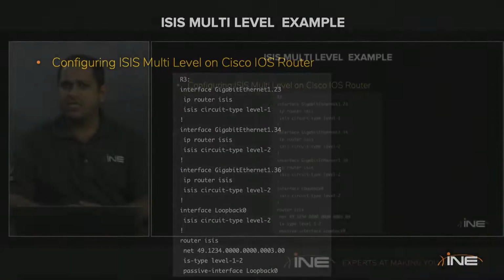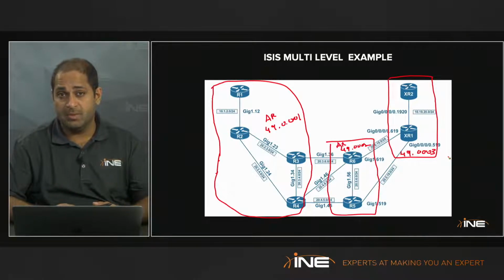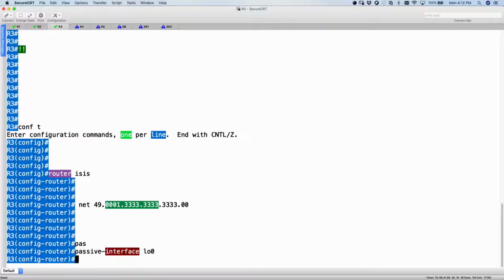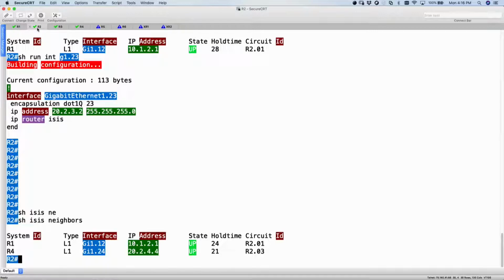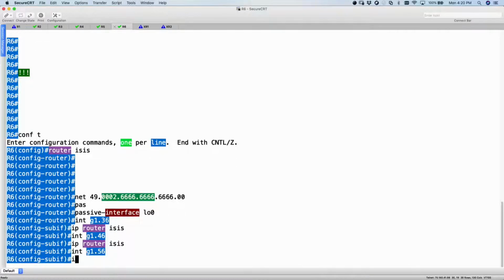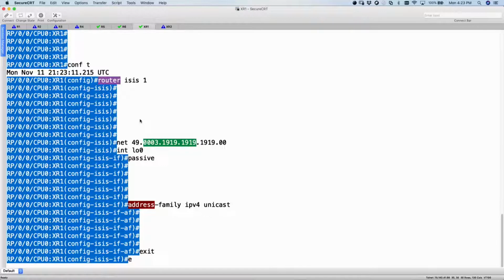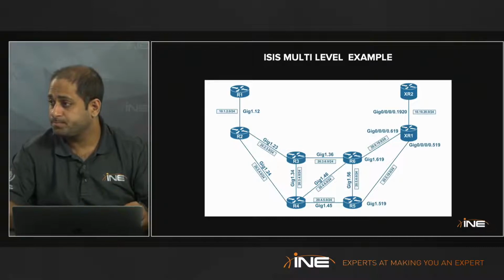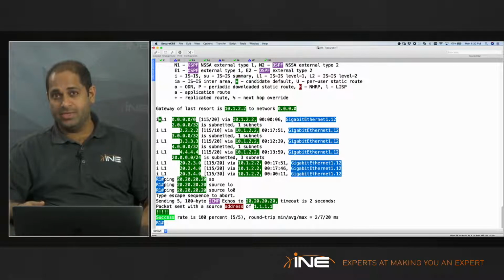17 Multi Level ISIS